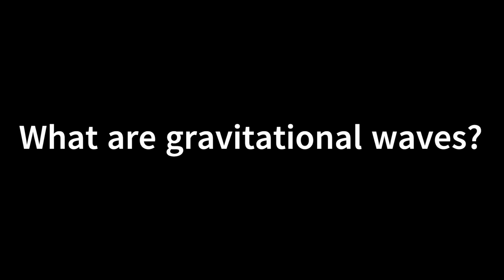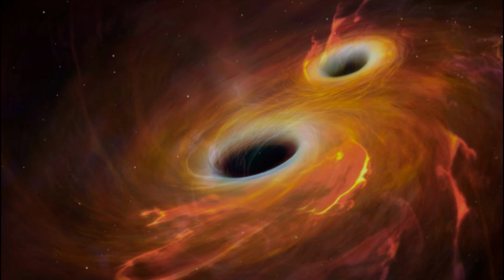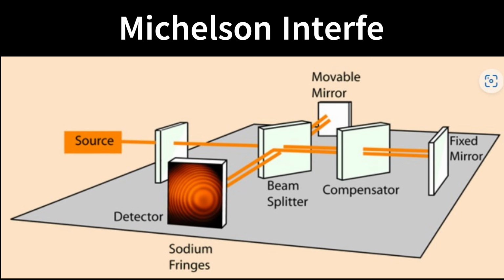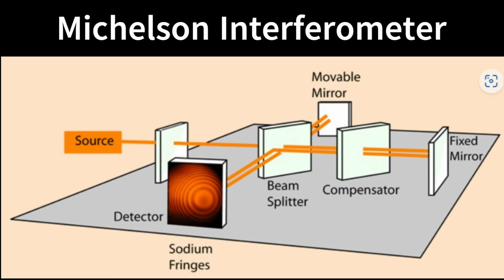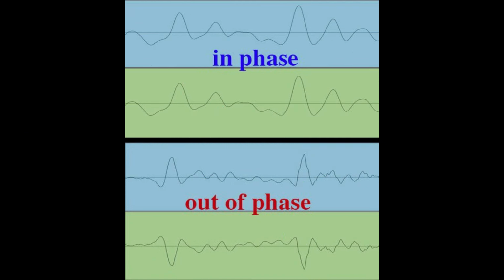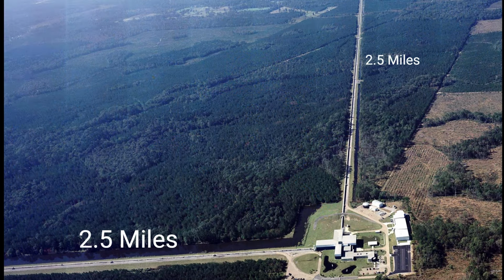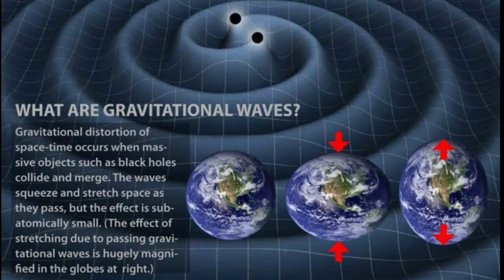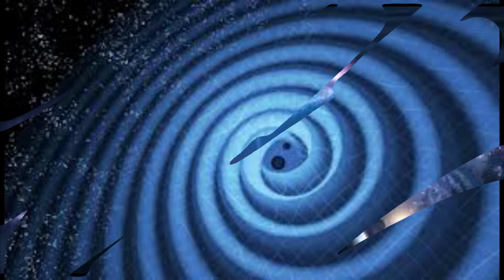Gravitational Waves and Why They're Important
A short description of gravitational waves, how we detect them and why they're important.